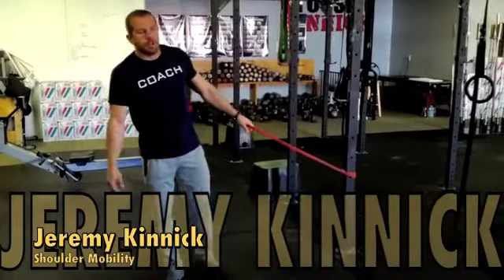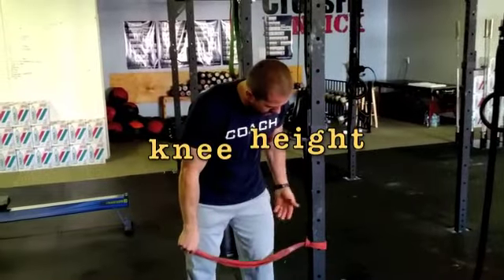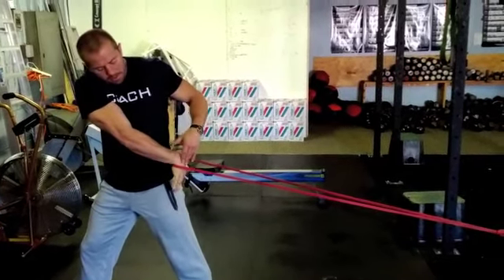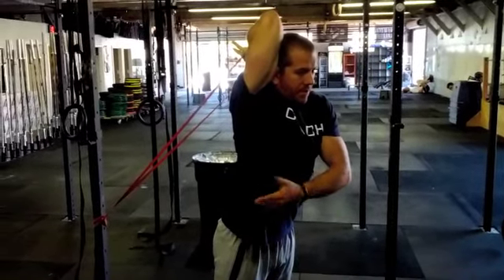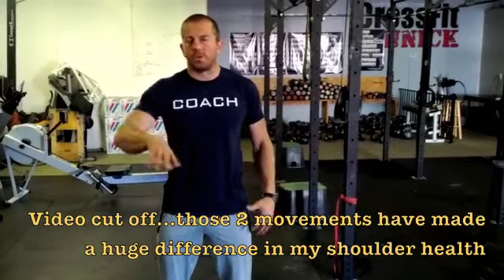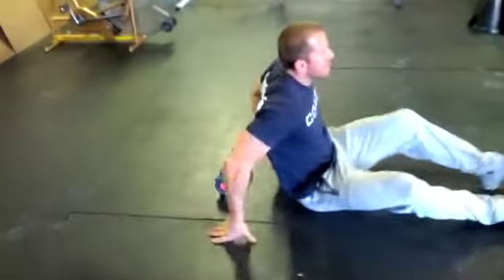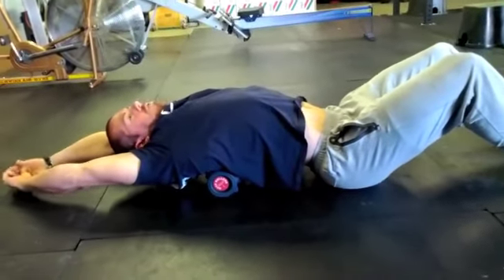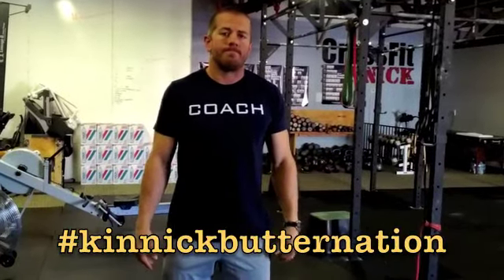Shoulder Mobility w/ Jeremy Kinnick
Here are a couple mobility tools for the shoulder & upper thoracic.  Simple tools for daily use.